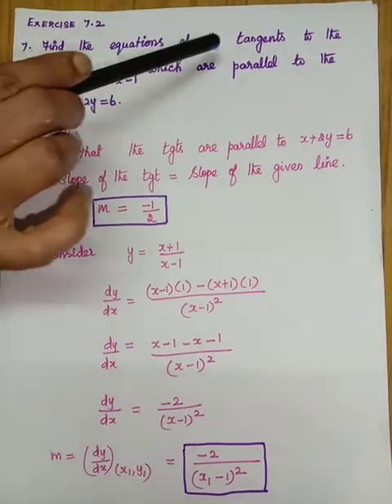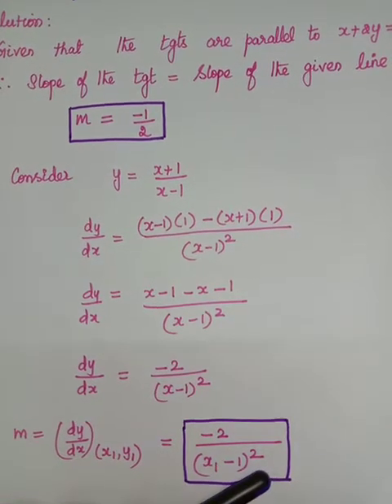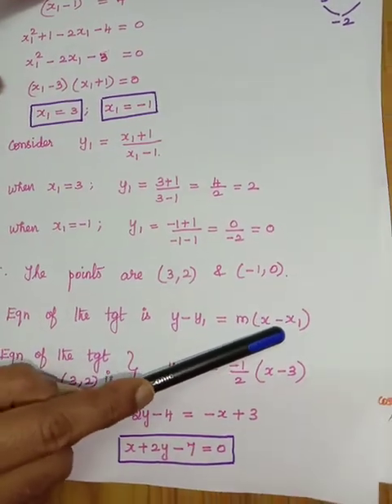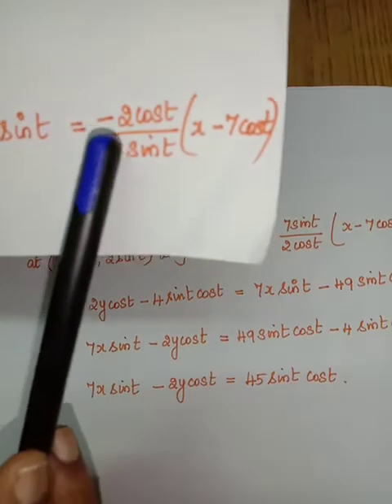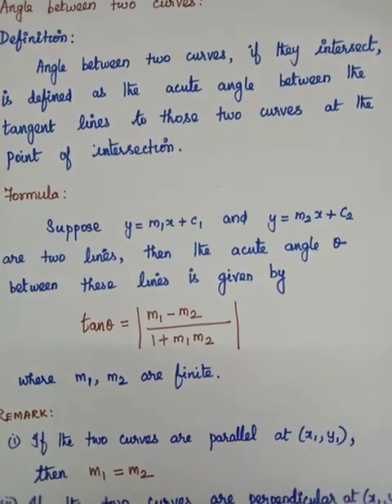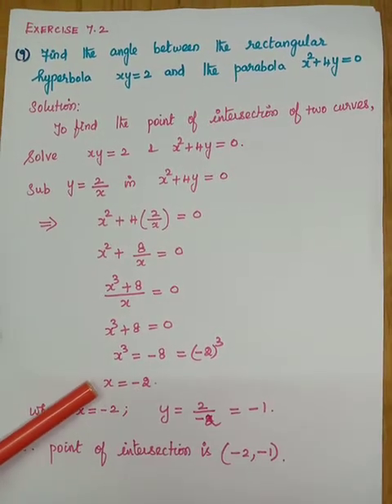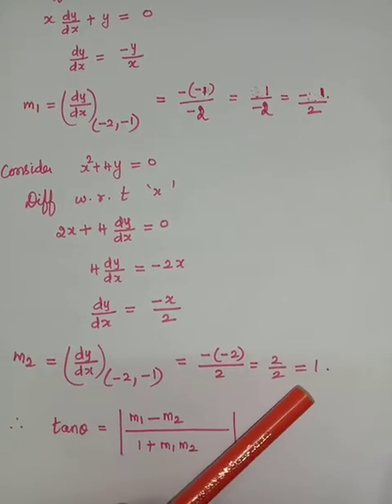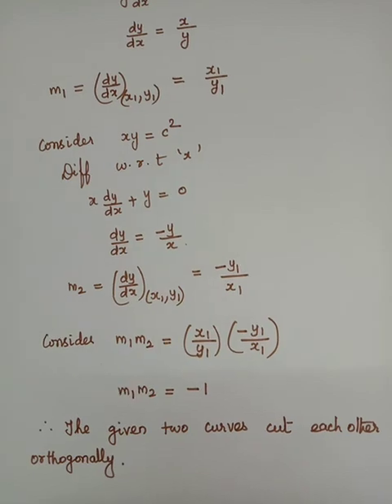Applications of differential calculus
Angle between two curves